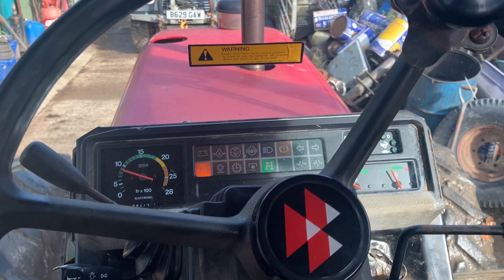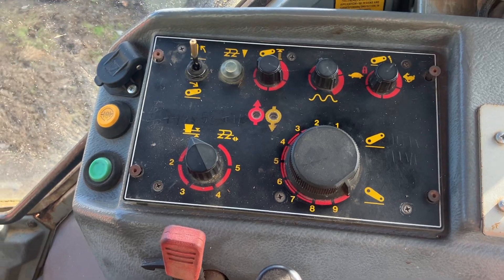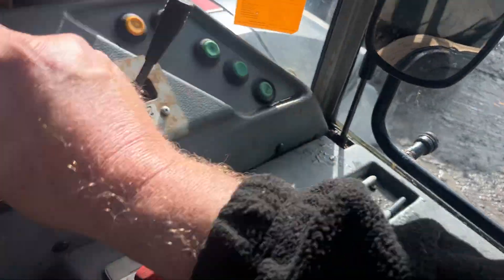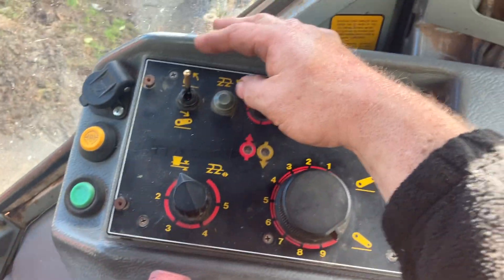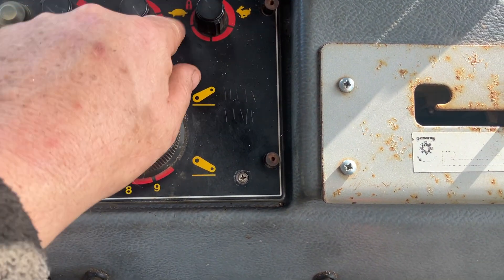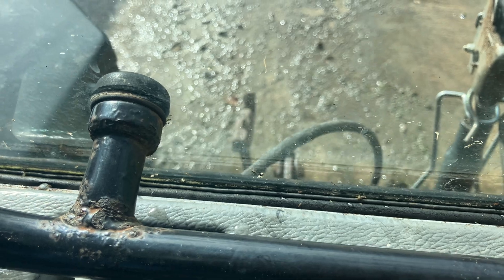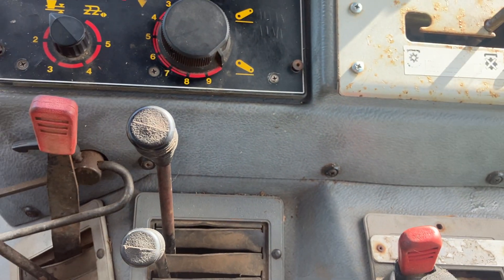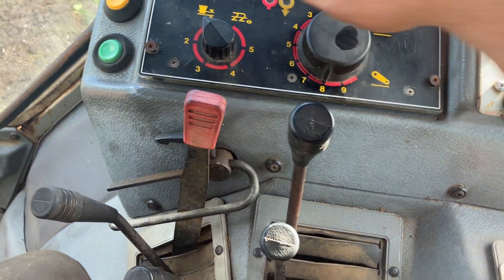MASSEY FERGUSON 3000 SERIES HYDRAULIC COTROLS EXPLAINED MF3075 DRAFT AND POSITION CONTROL HYDRAULICS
Roberty tells us how  the ELC Electronic lift control works on his MF3075 and how it has set the bench mark for all modern machinery to follow and how the principles are used still to this day